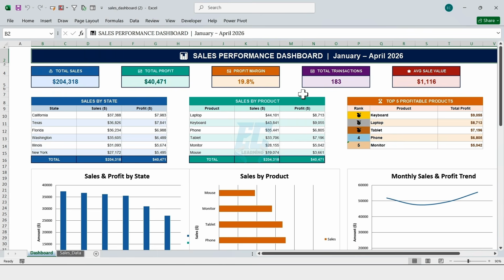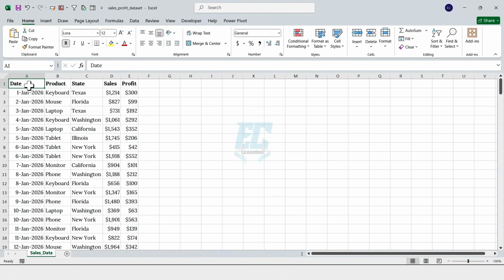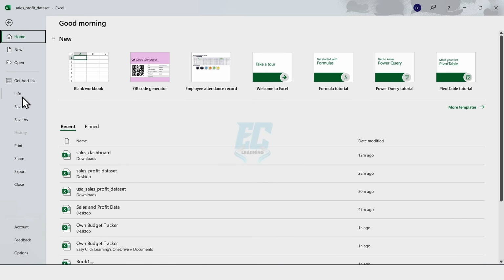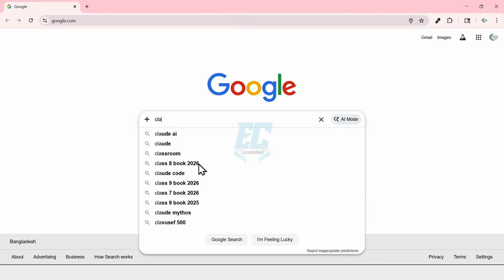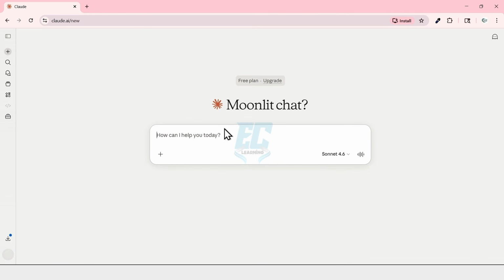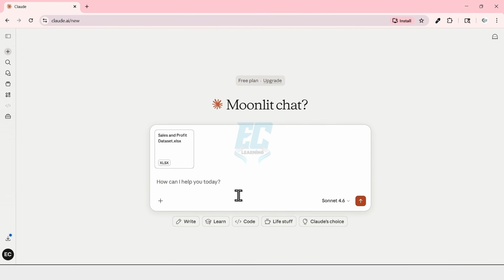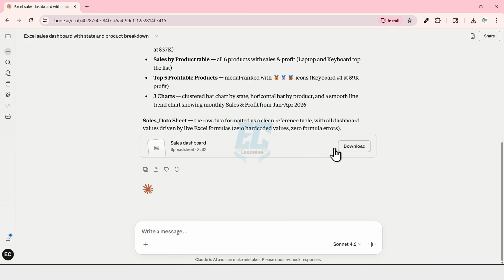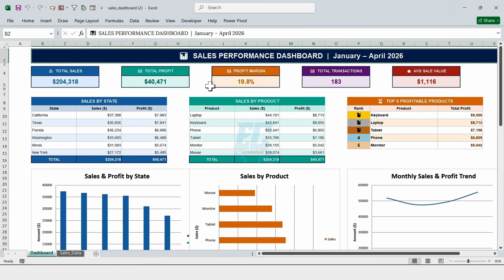Stop Wasting Hours! Excel Dashboard in 1 Minute Using AI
🚀 Stop wasting hours building Excel dashboards manually!
In this video, you’ll learn how to create a fully dynamic, auto-updating Excel dashboard in just 1 minute using AI — even if you’re a beginner.

This step-by-step Excel tutorial shows you how to turn a simple sales and profit dataset into a powerful, professional dashboard using AI tools. Whether you're an office worker, student, or data analyst, this method will help you save time, automate reporting, and boost productivity.

📊 What You’ll Learn in This Video:
How to prepare a clean Excel dataset (correct format, headers, no blank rows)
How to use AI to generate an Excel dashboard instantly
How to create key metrics like Total Sales, Total Profit, Profit Margin, and Total Transactions
How to visualize data with charts (sales by state, product, and trends)
How to build a Top 5 profitable products analysis
How to download and use your ready-made dashboard in Excel

⚡ Why This Matters:
Creating dashboards in Excel can take hours — but with AI, you can automate the entire process in seconds. This is perfect for:
Business reports
Sales analysis
Data visualization
Excel automation projects

🎯 Perfect For:
Excel beginners
Office professionals
Students learning data analysis
Anyone looking to improve Excel skills fast

If you found this helpful:
Share it with others who use Excel